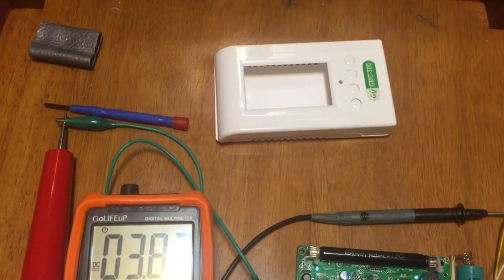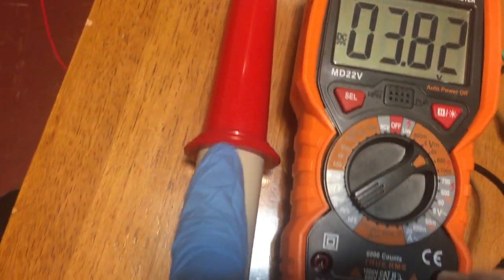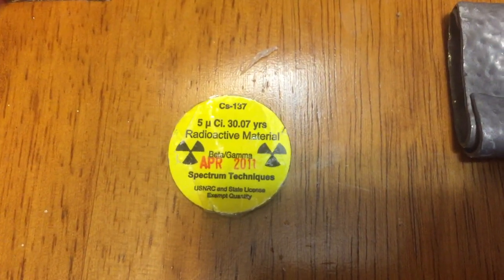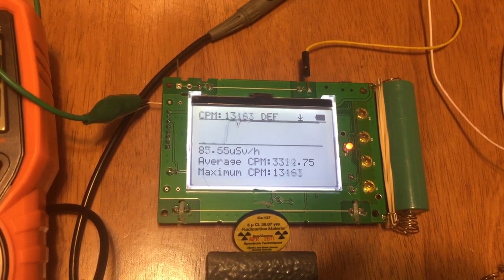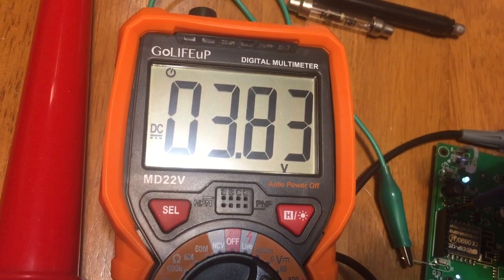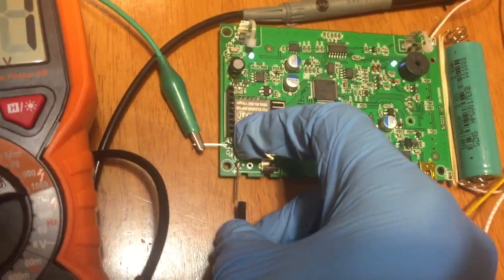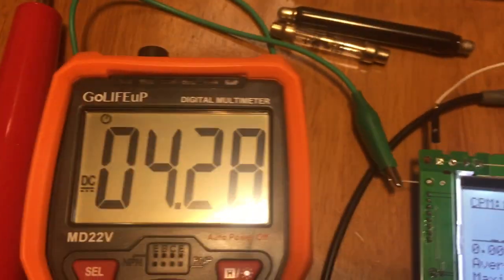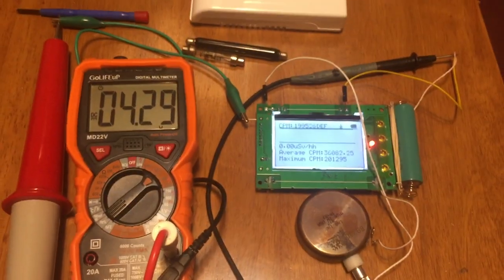GMC 500+ change Tube to LND 7317 Testing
Video shows how to testing a different tube on GMC-500+.